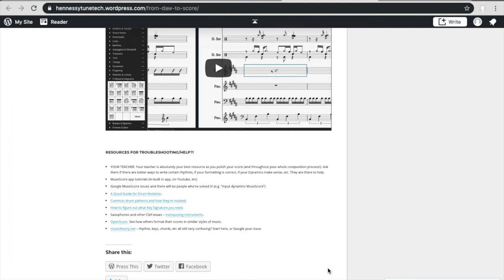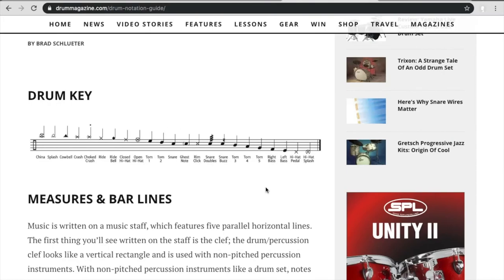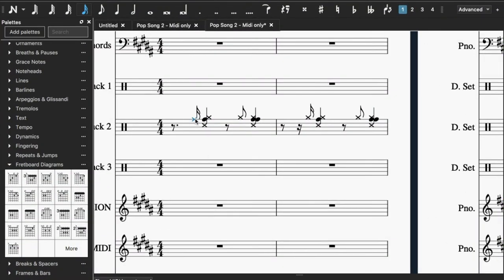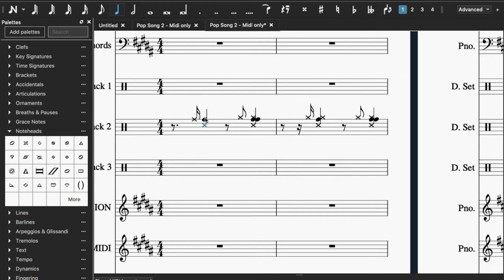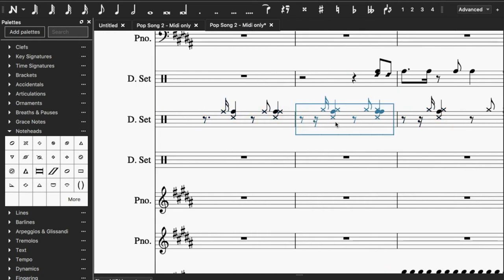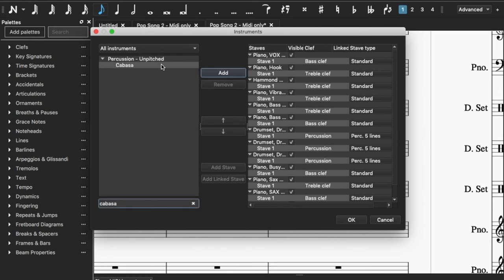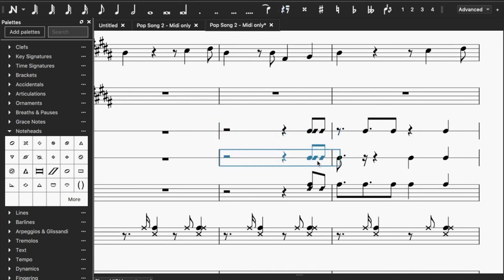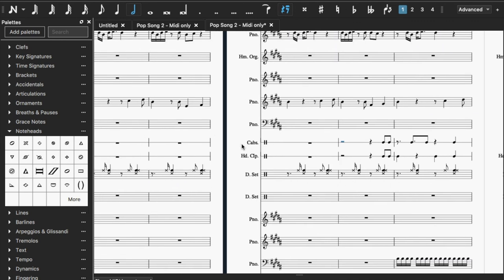Polish a Score (pt. 3) - Drum Kit vs individual line Percussion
I demo some of the first elements of cleaning up after importing a DAW project into MuseScore.

Visit Hennessytunetech.wordpress.com to see the whole DAW to Score process!